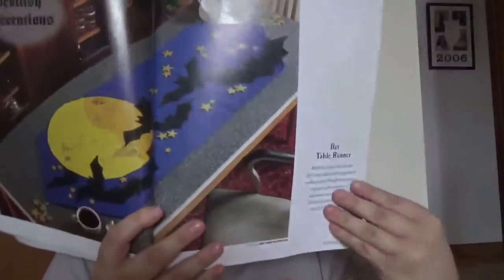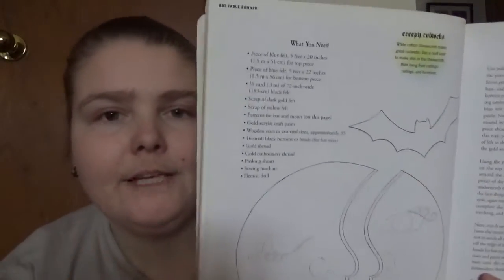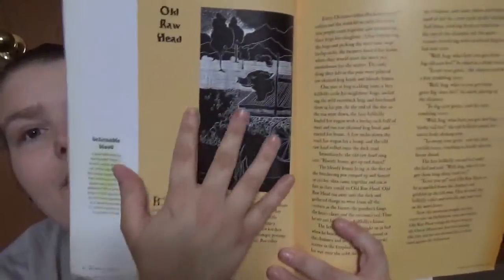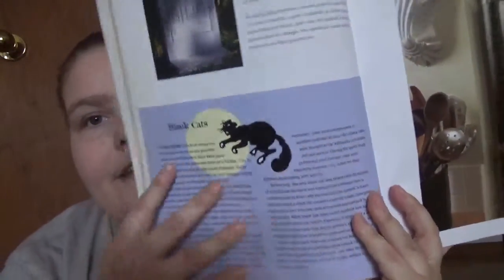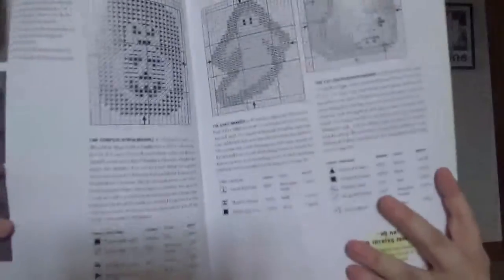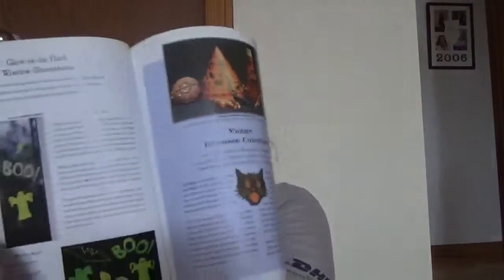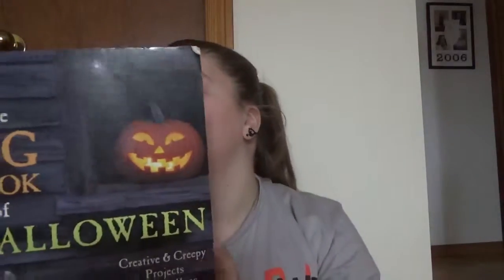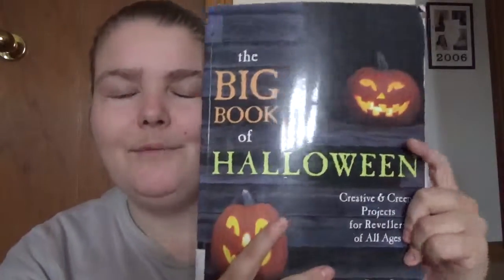The Big Book of Halloween